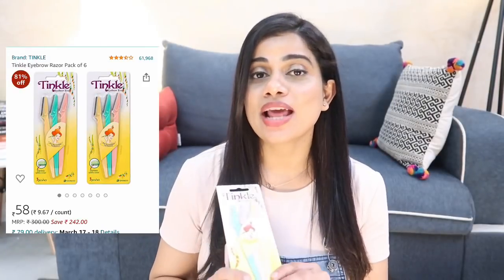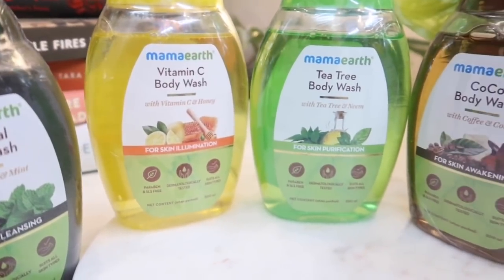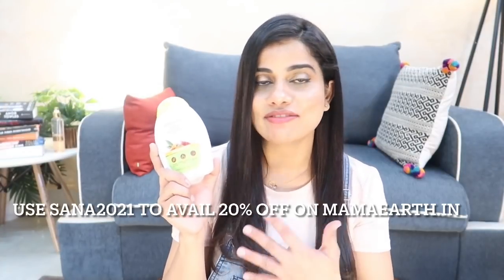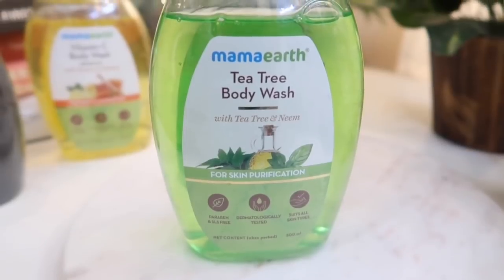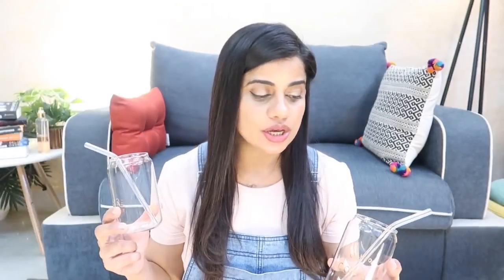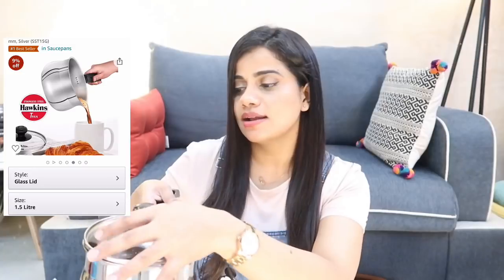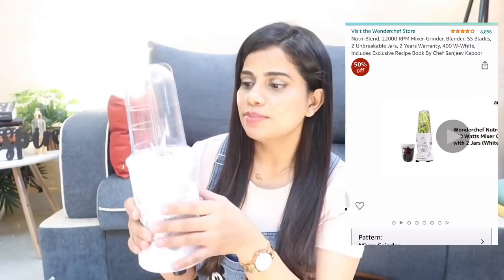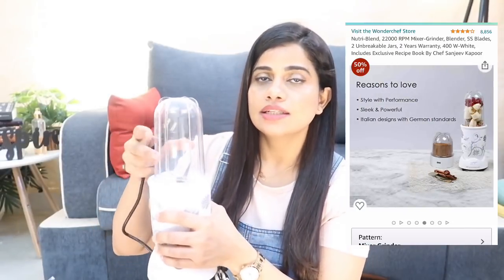A HUGE AMAZON HAUL | HOMEWARE AND KITCHEN STUFF | I tried face shaver🙄 | Sana K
Time-stamps:
- mamaearth shower gel @ 4:56

-haul starts at 11:22

List and link of the products shown in the video: haul at

- Tinkle razor

- The bodyshop loofah

- Bath and Body works Loofah

- Femora Borosilicate Coffee Can with glass straw (set of 2)

try this instead

- House of quirk Winkel Stainless Steel straws

- Ocean Iced Beverage glass - 370 ml

- Generic artificial plant with pot

- Skywalk Copper finish Stainless steel Liquid Soap dispenser

- Inspire Plaque sign

- Hawkins Stainless Steel Induction Compatible Tpan (1.5 litre)

- Wonderchef Nutria-Blend Mixer Grinder

- Roll Up dish Drying rack over the Sink Foldable (17.7" * 11.8")

- Ellementary Moonshine Marble Chopping Board

P.S. : Thanks for subscribing to my channel, if u have, and sticking with me... I sincerely thank all of u , my lovely SUBSCRIBERS and also my VIEWERS for choosing to click on my ordinary video among the already great and amazing ones here. Really appreciate from all my heart :*

Much love
Sana

- I am wearing:

- Peach t-shirt : H n M

- Dunagree : by Sugar (purchased from NNNOW)

- Earring: by Accessorise London

- Lipstick: Loreal Free the Nudes by colour Riche , Shade 310 (No Judgement) (Highly Recommend)

Big Hugs